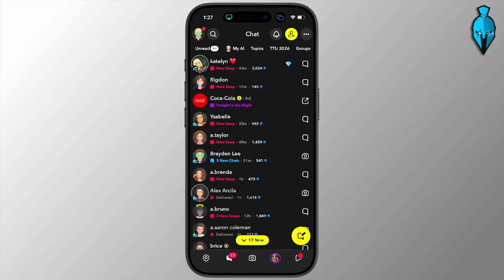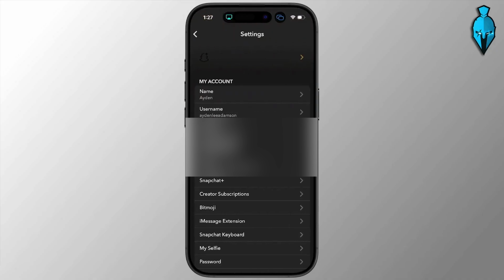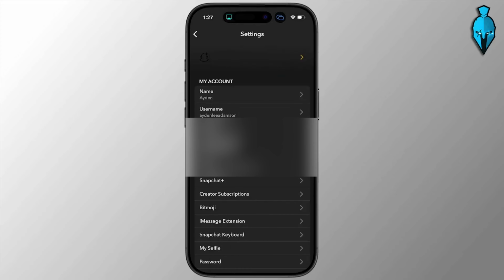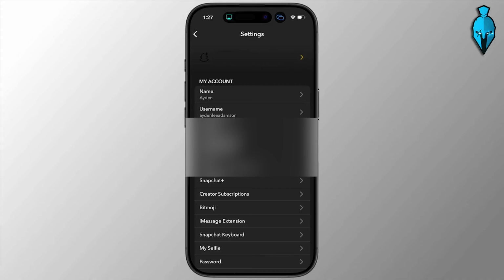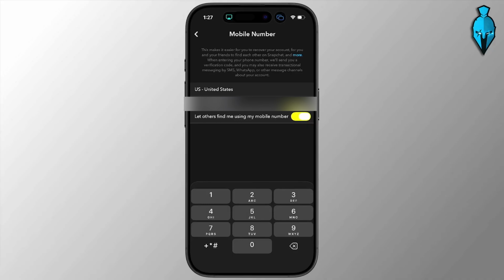How To Change Phone Number On Snapchat - Full Guide